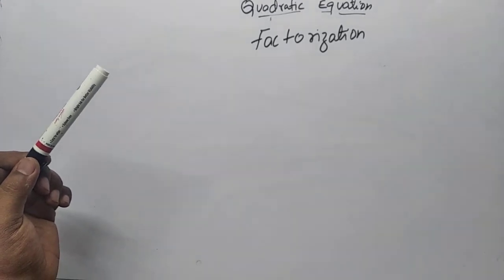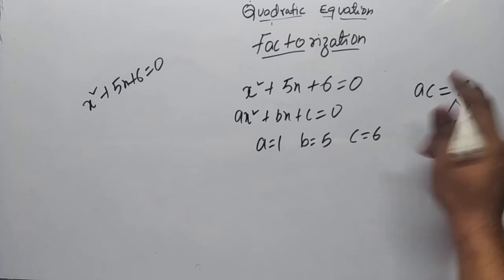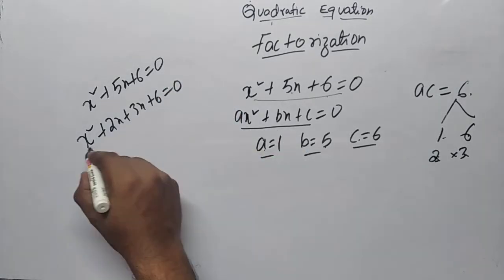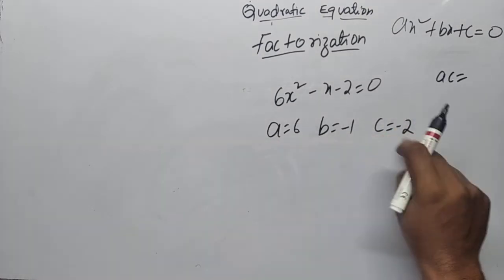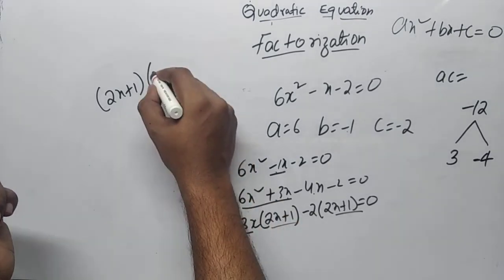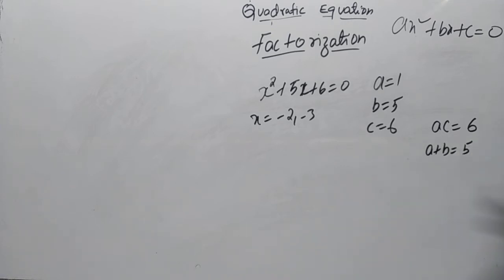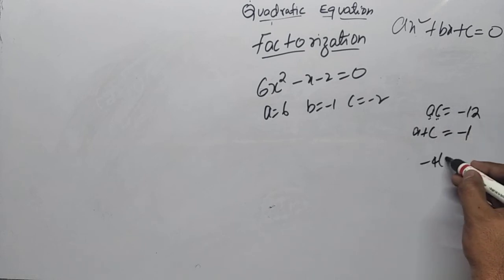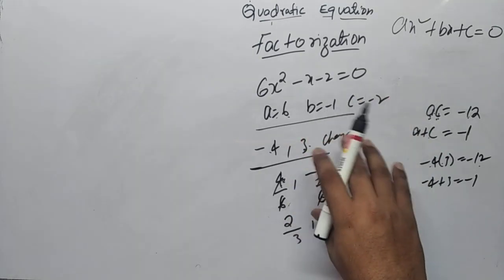Class 10 TS/ AP Board | Quadratic Equation Part 2 | Factorisation method